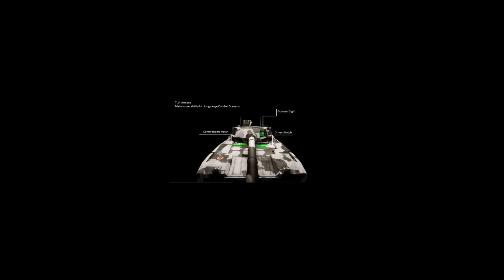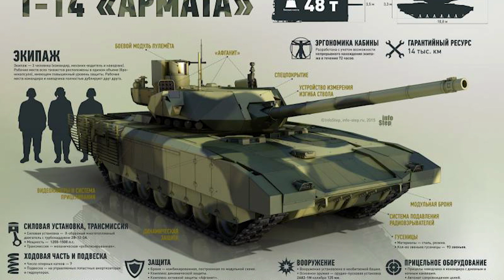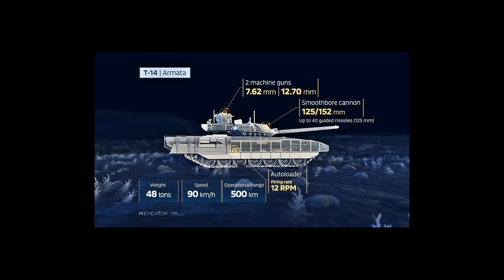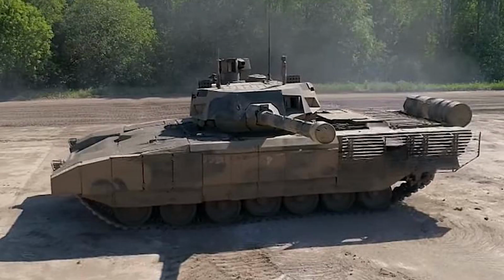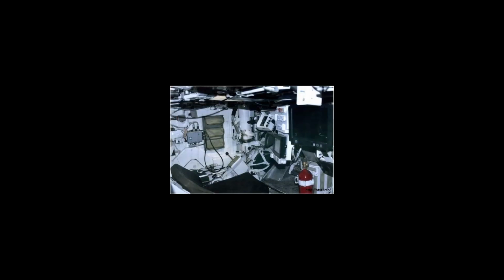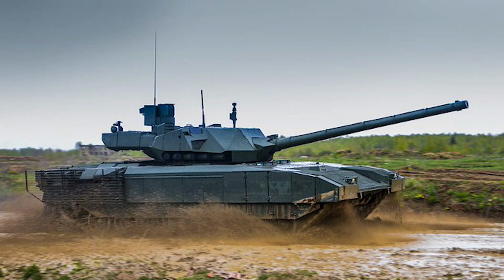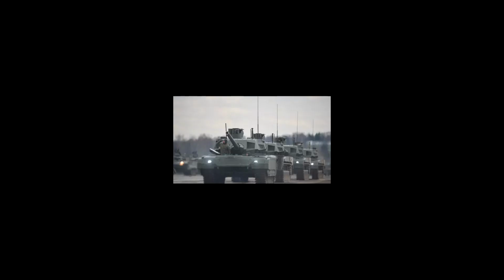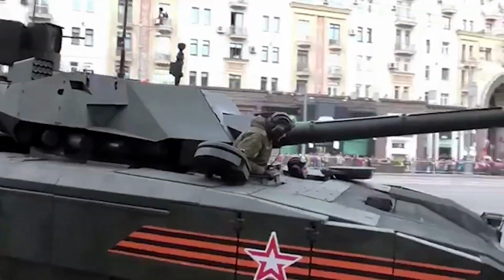Russian Main Battle Tank Armata-14. The new generation of military technology.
“The tank’s turret has always been the weakest spot in the machine. The new platform could hide the entire crew inside of a heavily armored capsule.

“The T-14 has electronic systems that jam signals of enemy missiles and ‘blind’ them on their way to the vehicle,
T-14 ‘Armata’ is lighter than its American rival, the ‘Abrams’ M-1A2 (48 tons vs. 74 tons). It’s also faster.
Nevertheless, the T-14 has two big setbacks - the price and the complexity of its production.

The T-14 is the first tank in the world that is a part of the “network-centric war” concept.

The T-14 will probably be the first stealth tank in the world, not only with a drastic reduction in visibility in the infrared, radio and magnetic ranges, but also with the use of innovative signature distortion technologies, that is, distortion of its visual image in the specified ranges which makes it difficult to search for a tank from Javelin, Spike or JAGM among discarded infrared traps and di-pole clouds.

In 2022, the Russian military began the serial production of the T-14 ‘Armata’ tank. In the coming years, the country will get 132 heavily armed machines of this class.
Three countries have already shown interest in this tank - India, China and Algeria.
The war in Ukraine started on February 24, 2022. Two largest armys in Europe are engaged (Ukrainian and Russian) are engaged in brutal combat. This is the largest military conflist since the Second World War.
As the war in Ukraine continues watch real world combat videos. Some of the best in the world military technology has been used in this conflict.